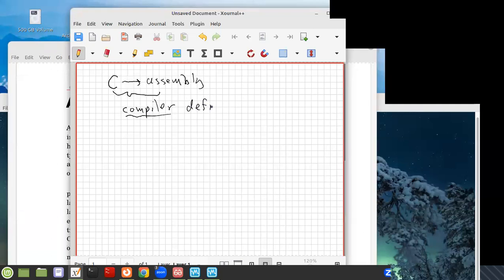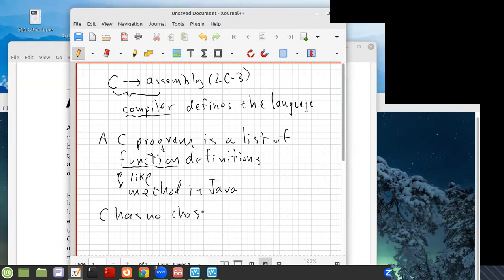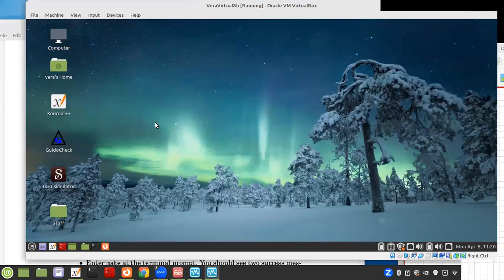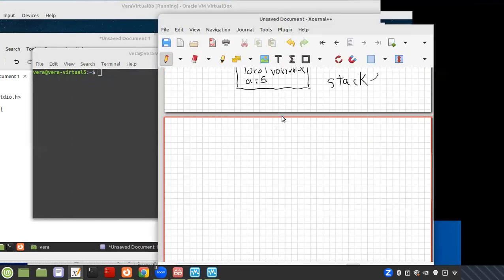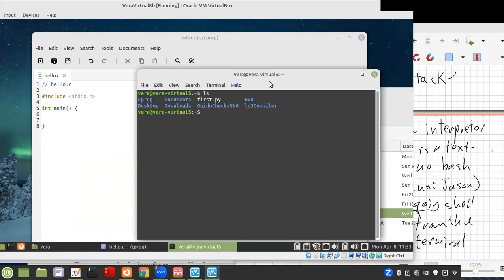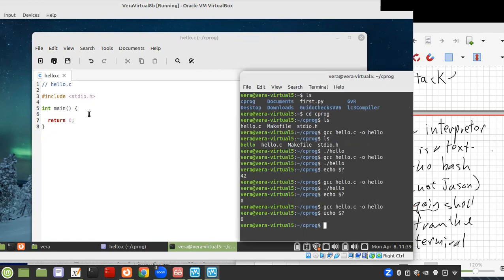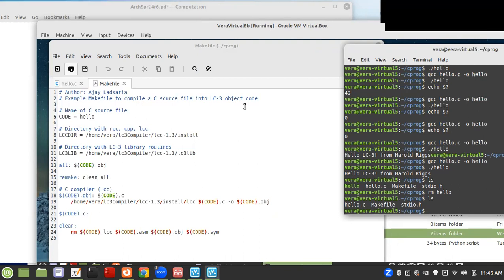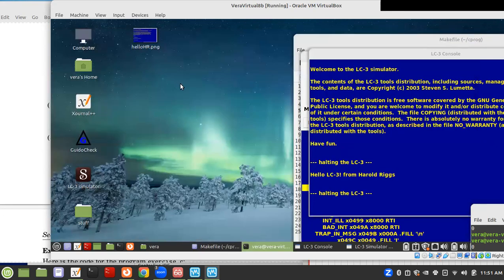CintroApr8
C to LC-3 compilation